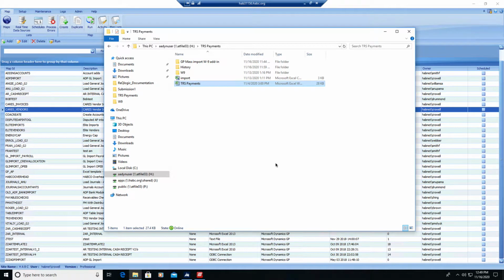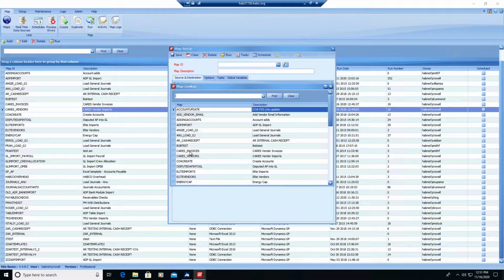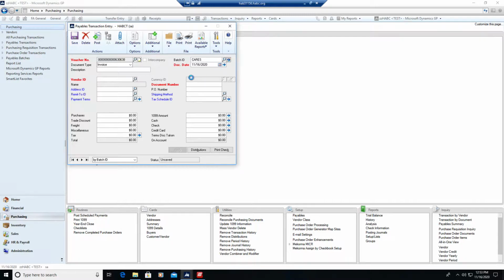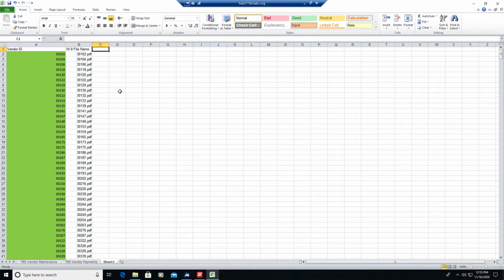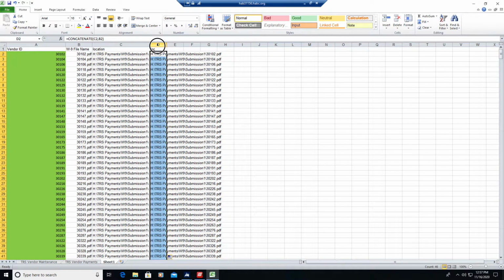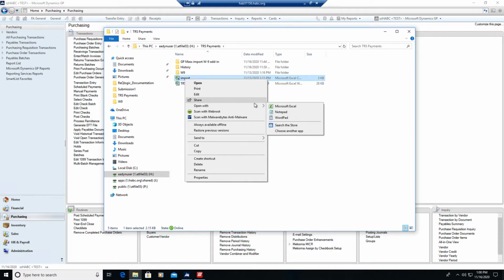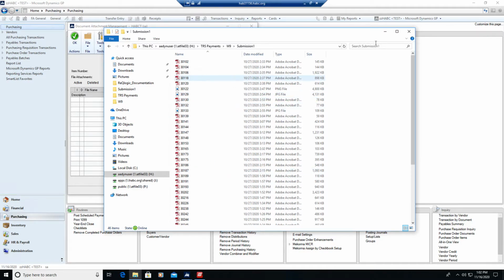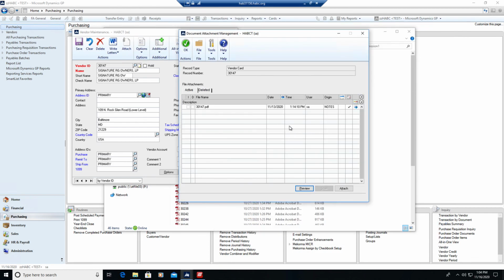TRS Payments process